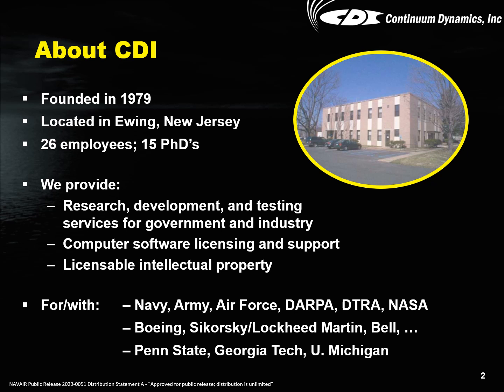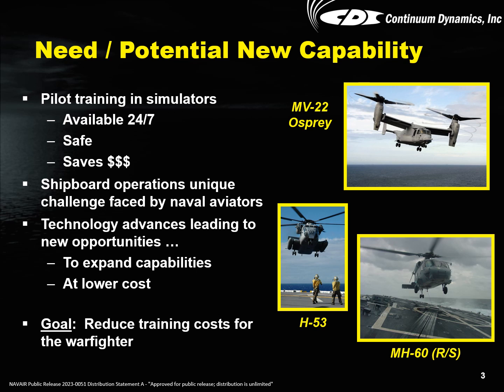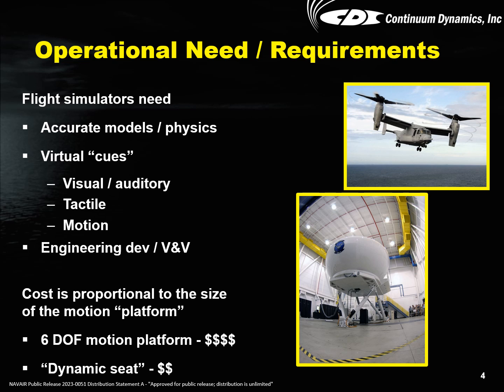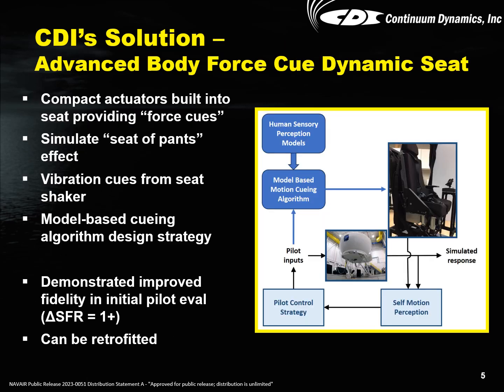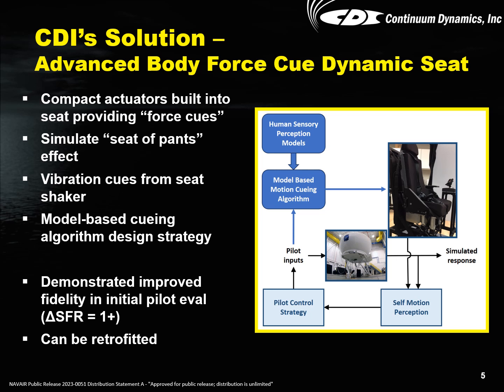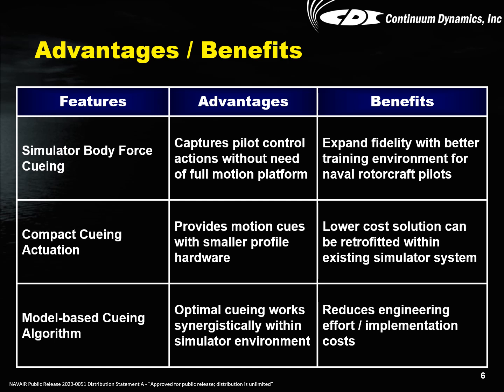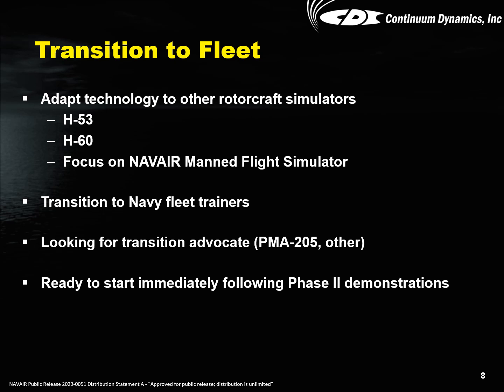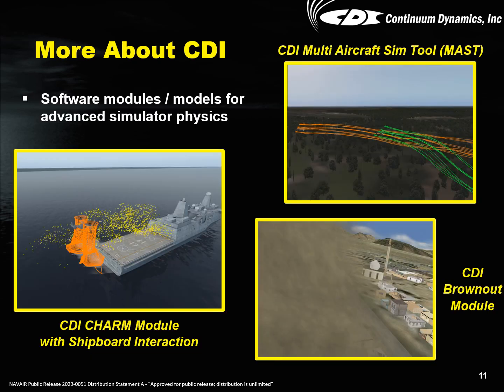Continuum Dynamics Navy STP Tech Talk for Contract N68335-19-C-0190 (2023-24)